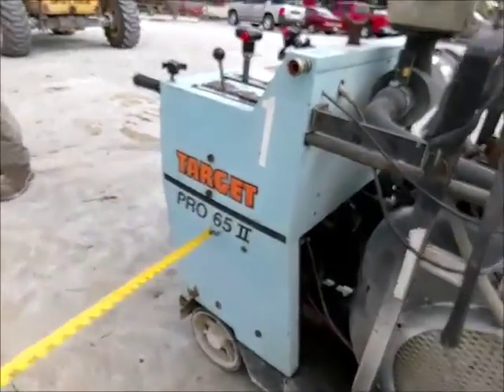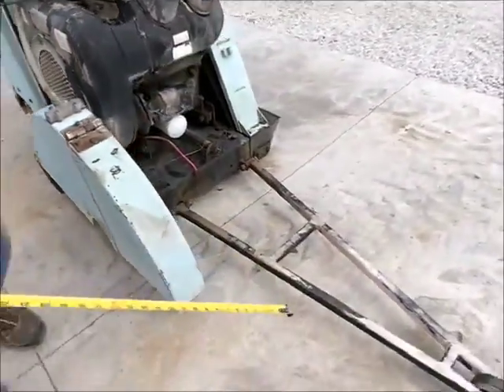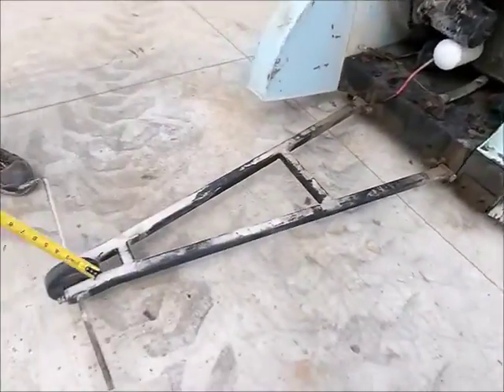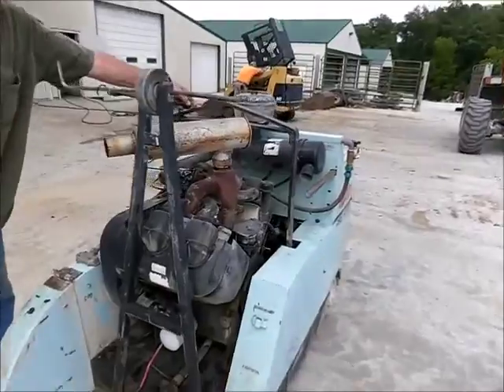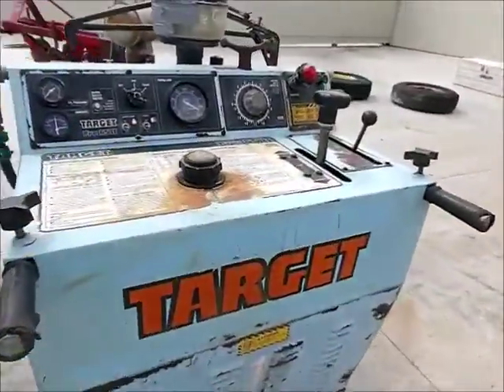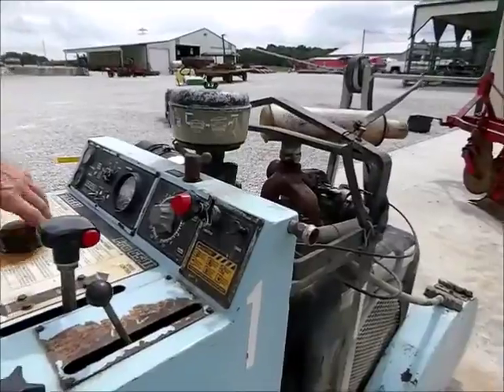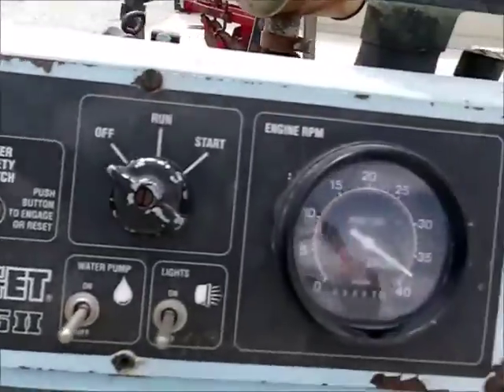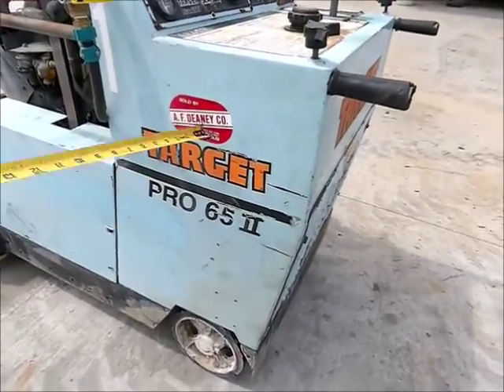TARGET PRO65II For Sale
Title: TARGET PRO65II For Sale

Category: Asphalt / Pavers / Concrete Equipment